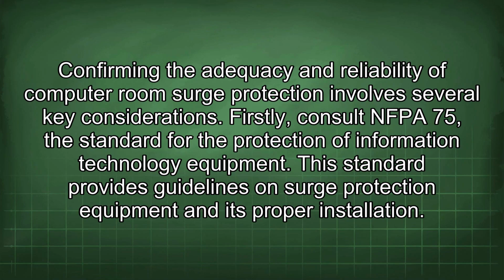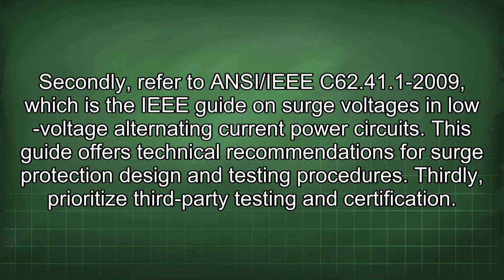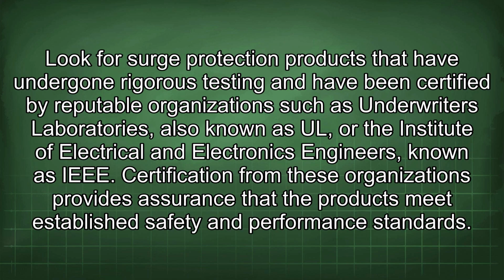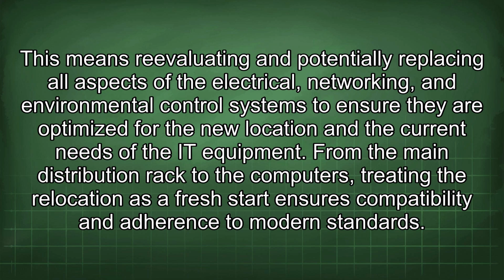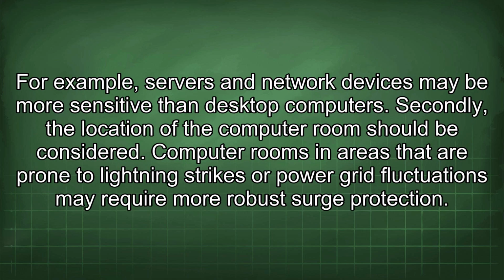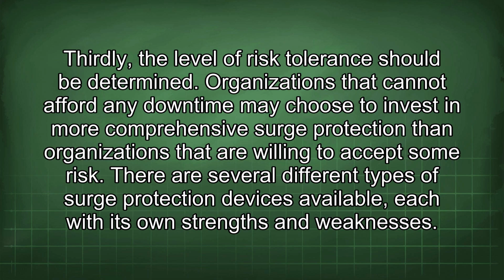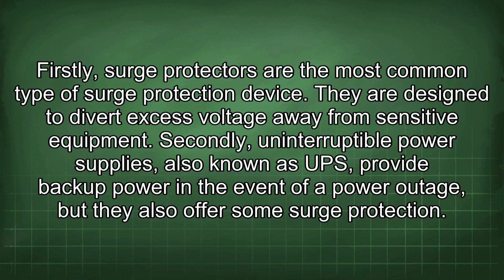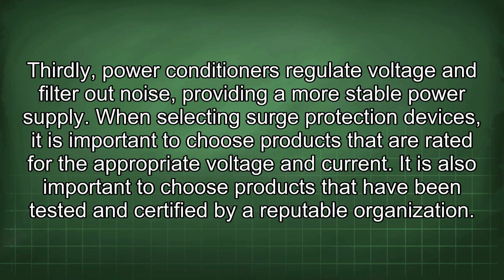Computer Room Surge Protection and Relocation Best Practices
This video covers computer room surge protection standards like NFPA 75 and IEEE C62.41.1. It also addresses whether to reuse or replace the LDF during relocation. Treating the new computer room as a fresh install is advised.